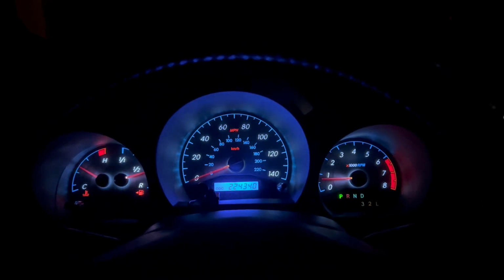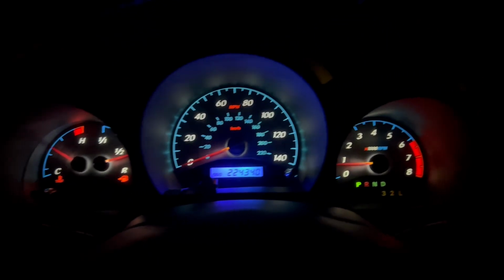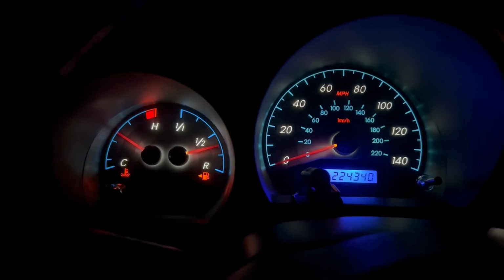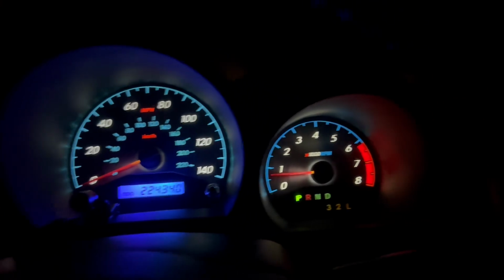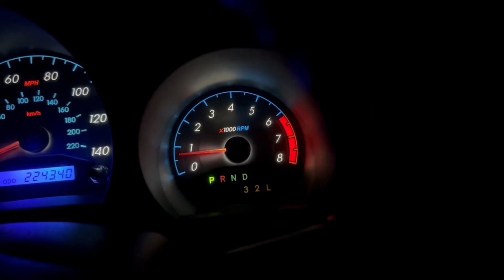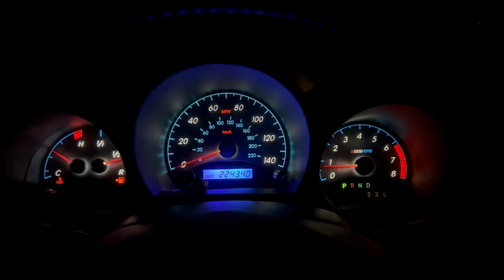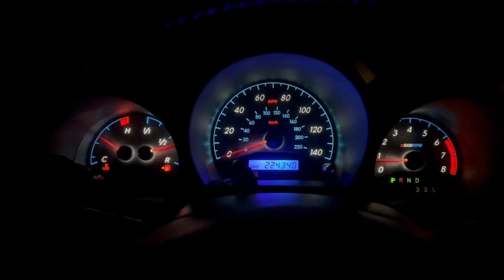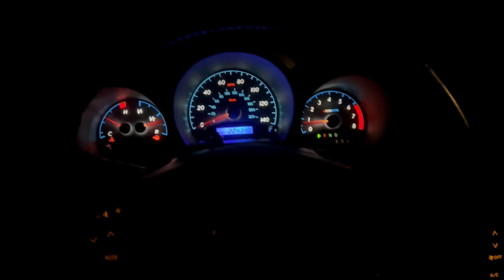2005-2010 First Gen Scion TC cluster conversion with Transparent wrap PLCC2 LEDs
LED Cluster conversion on a first gen Scion TC (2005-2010).

1. Bought spare cluster from eBay w/ clipped wiring harness for testing

2. Bought a new soldering iron from Amazon $20 adjustable heat and swappable tips.

3. Use the main writeup from ScionLife

Materials:
1. PLCC2 1210 LEDs.

2. Transparent wrap tint, self adhesive